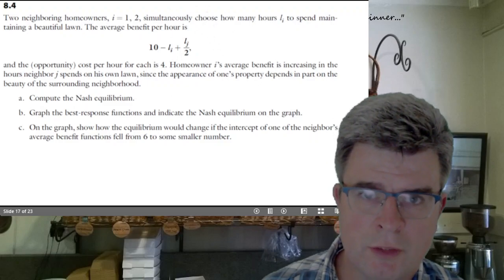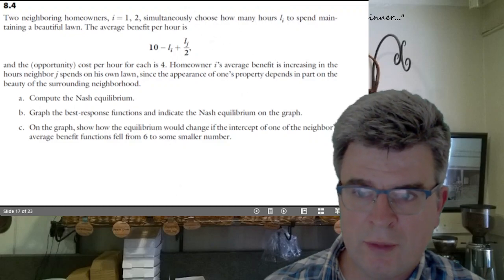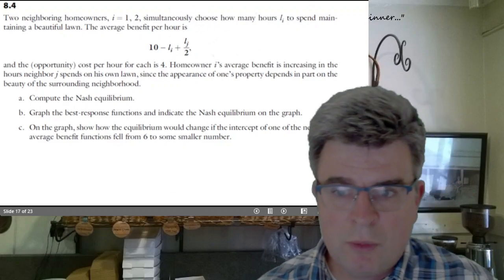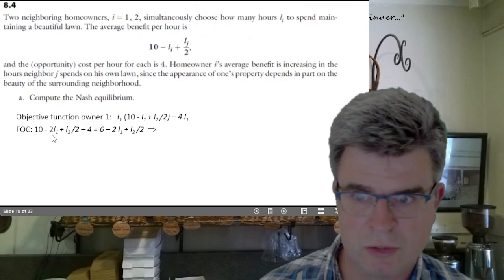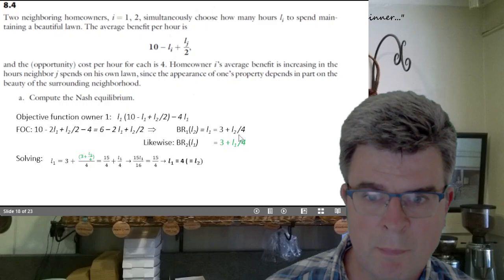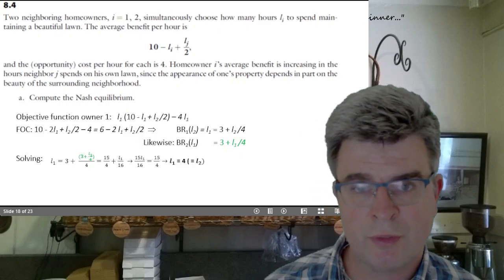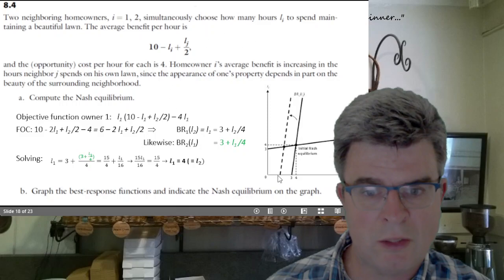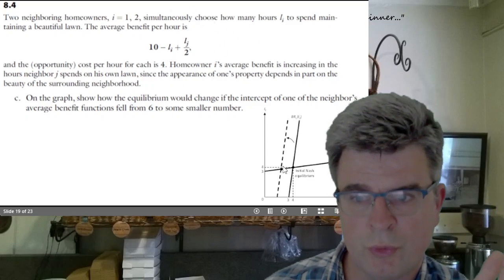Microeconomics C&S - Lecture 18(3) - Ex 08 04